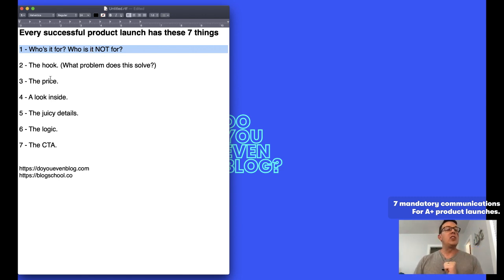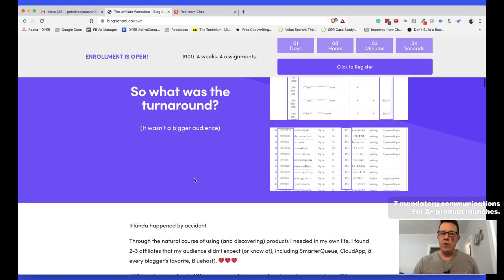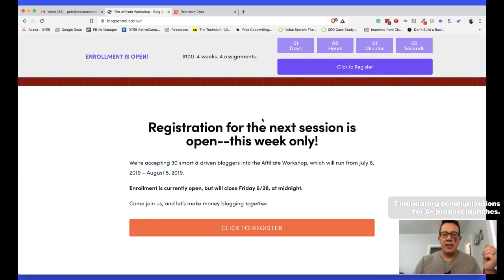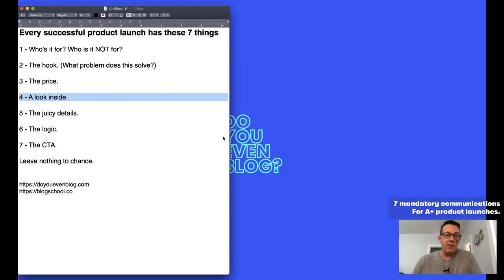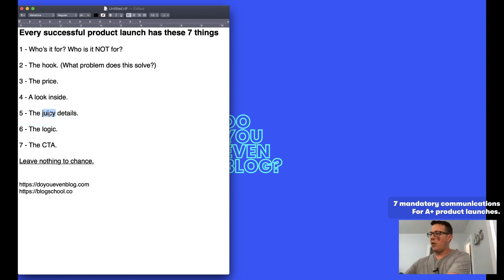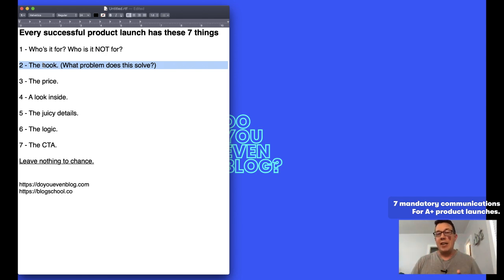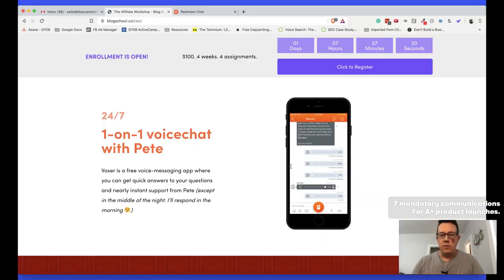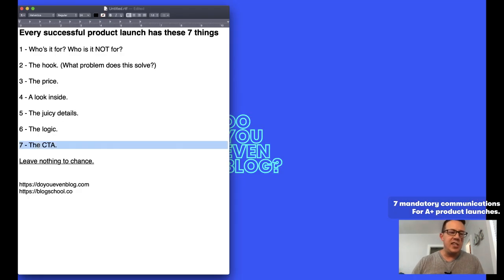Every great PRODUCT LAUNCH has these 7 things.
Whether you're launching a course, membership site, PDF download, or any other digital product, you'll NEED to include these things in your messaging!

That goes for your sales page, your emails, etc.

1 - Who’s it for? Who is it NOT for?

2 - The hook. (What problem does this solve?)

3 - The price.

4 - A look inside.

5 - The juicy details.

6 - The logic.

7 - The CTA.

Leave nothing to chance.